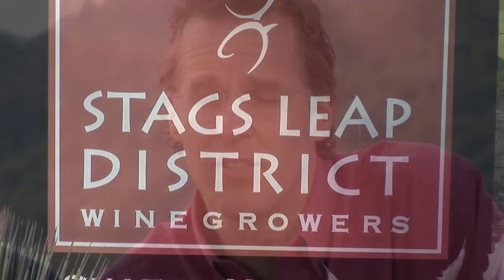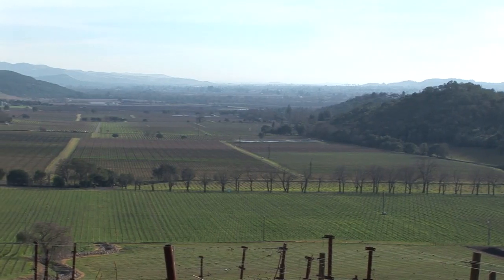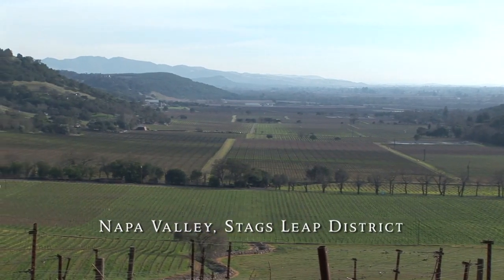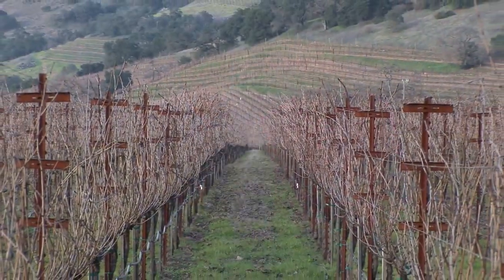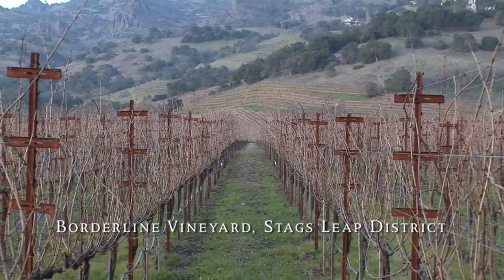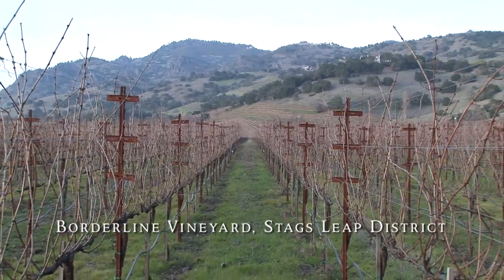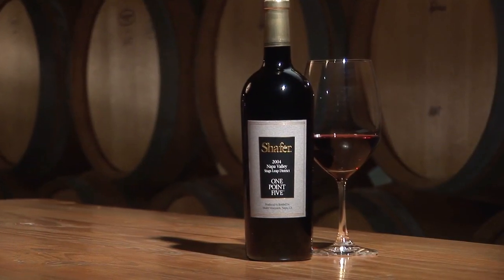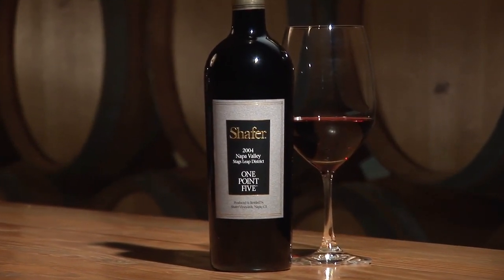Getting back to Our Roots In Stags Leap District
John and Doug Shafer describe the early challenges of finding enough Cabernet Sauvignon fruit in the tiny Stags Leap District.